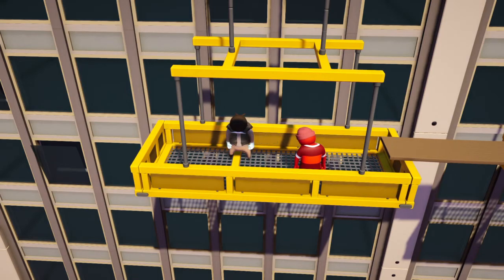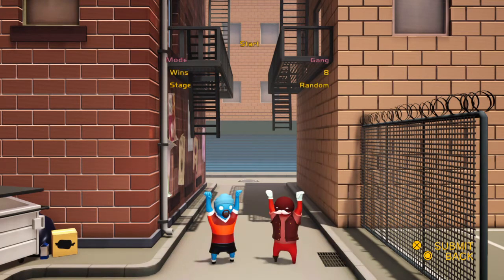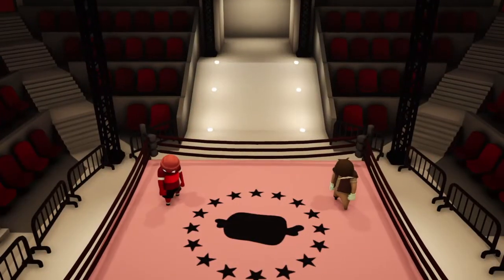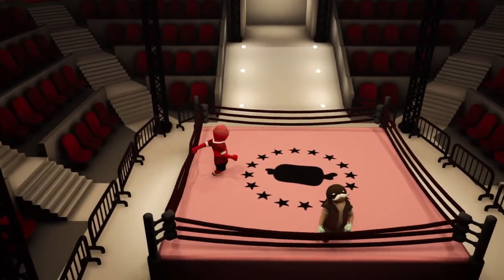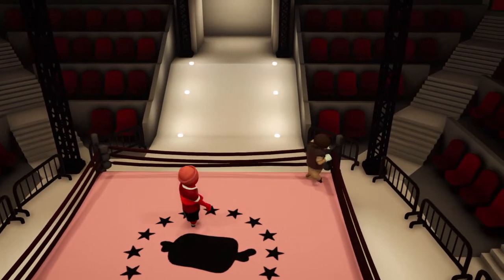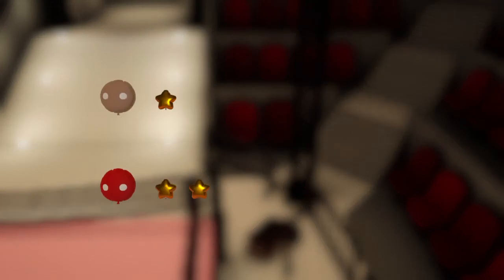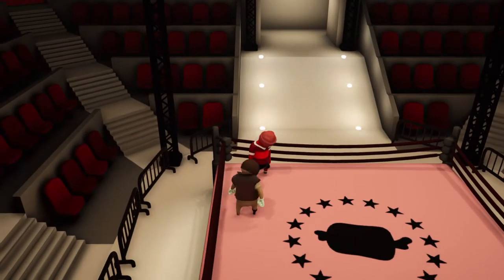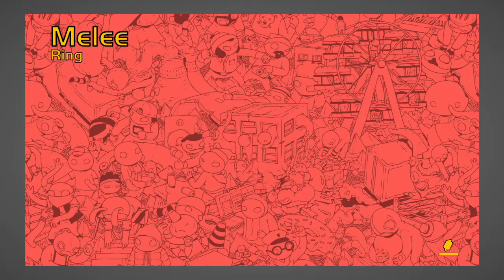Gang Beasts but i attempt to collect all the trophys 9